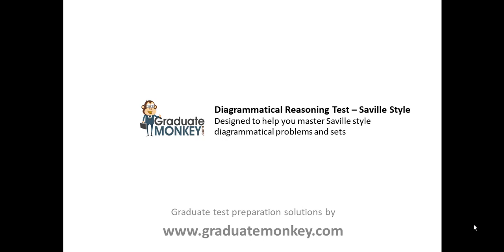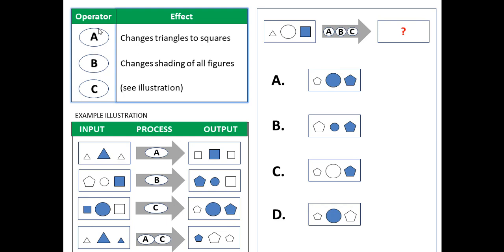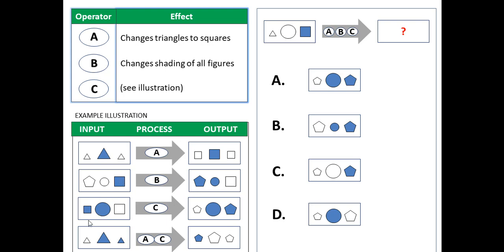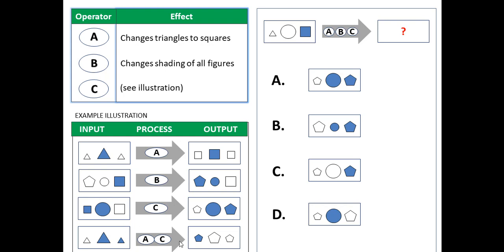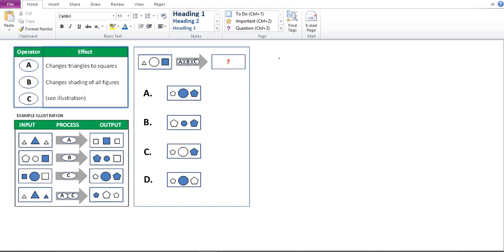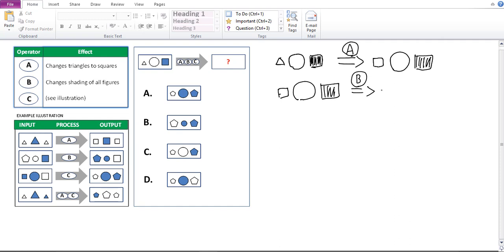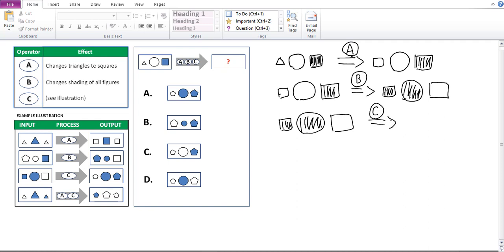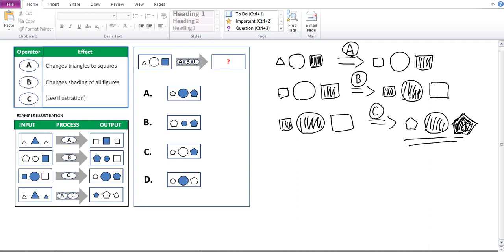Diagrammatical reasoning - triple operators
In this tutorial video, we show you how to solve a Saville and PLI style diagrammatical reasoning problems involving three operators. Diagrammatical reasoning test is a type of reasoning assessment where one needs to figure out how specific operators change a set of inputs (shapes, symbols, etc) to a set of outputs. These assessments are popular in selection of candidates for IT and Engineering jobs.